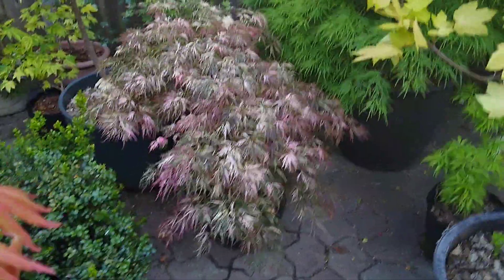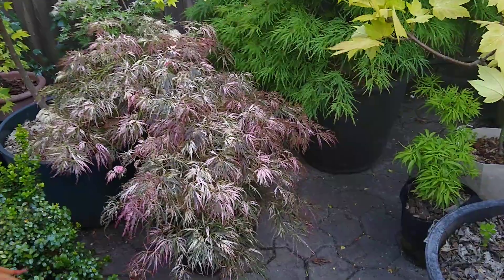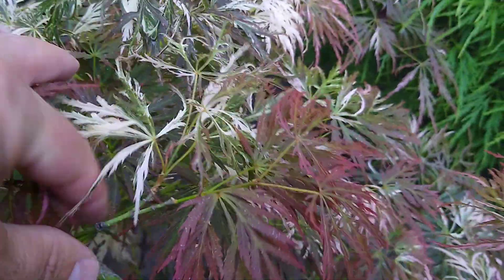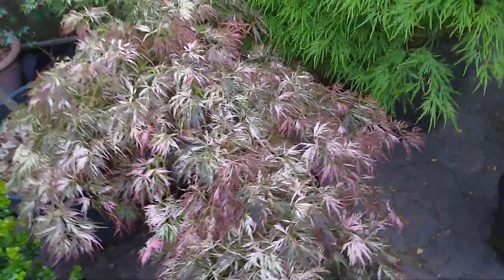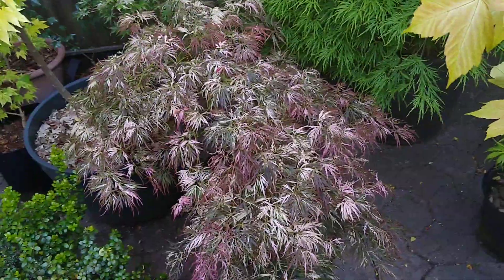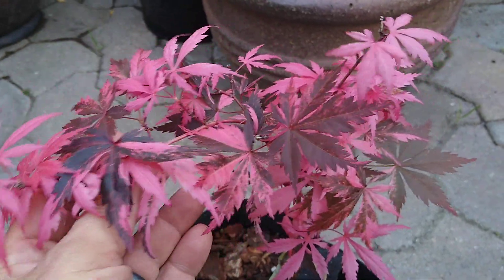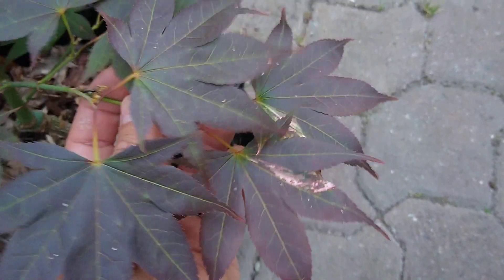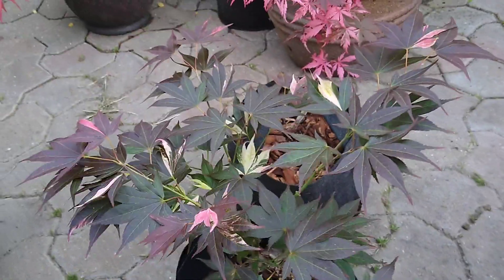Variegated Japanese Maples that Revert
In this video I cover 4 rare variegated Japanese maples that are prone to reversions and how to keep them from reverting.